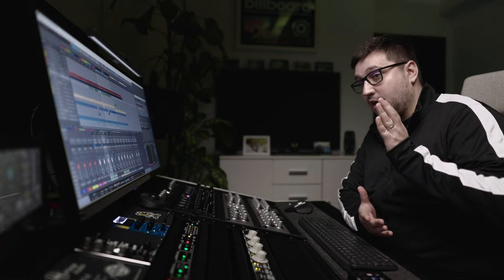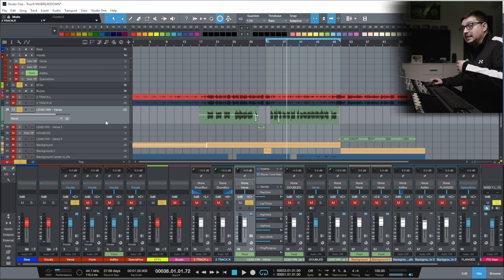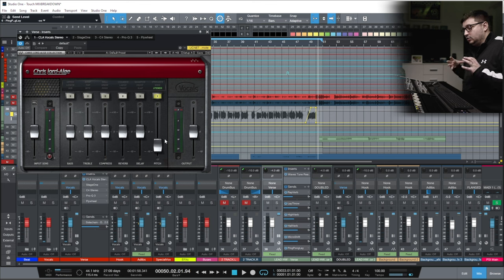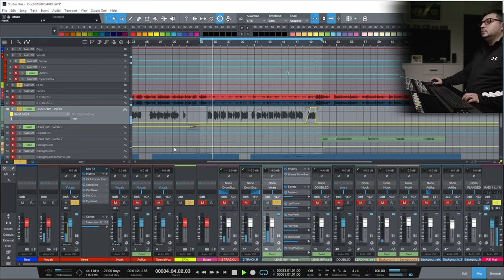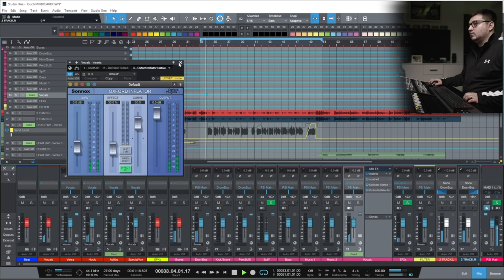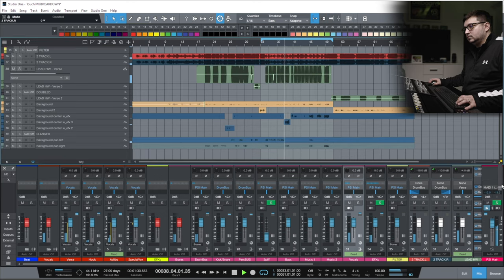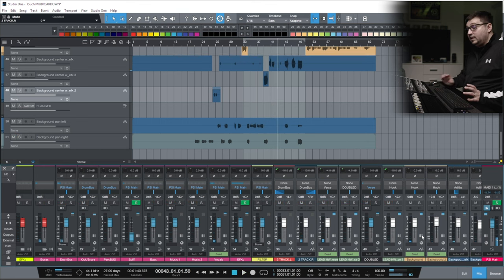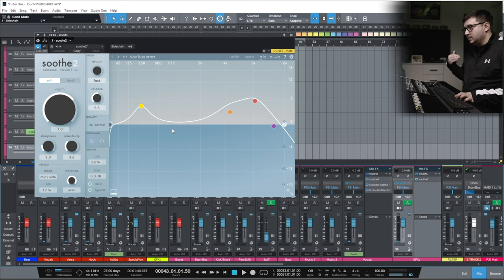Mixing Melodic Vocals /// Full Vocal Mixing Chain - EQ / Compression / Effects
In todays video I am showcasing the vocal processing that I have done on one of my favorite tracks that I have mixed recently. This is a tutorial / mix break down on mixing melodic vocals and I reveal the full vocal mixing chain, everything from eqs to compression and other effects.

00:00 Intro
00:36 The Session
02:00 The Sends
03:10 Vocal Processing
04:40 Some "Secrets"
05:30 Vocal Bus
06:10 Extra processing
10:05 Conclusions